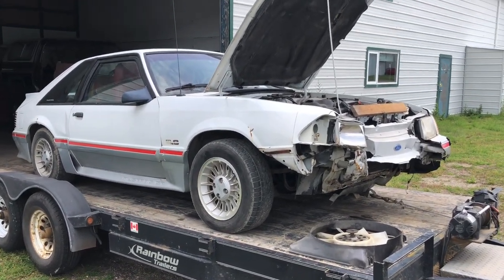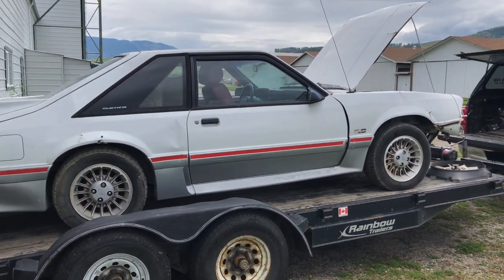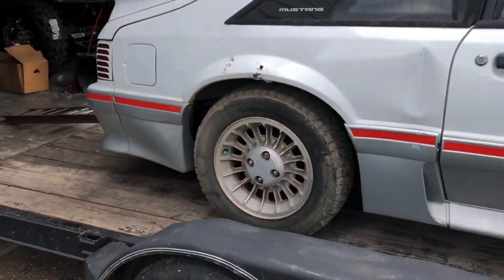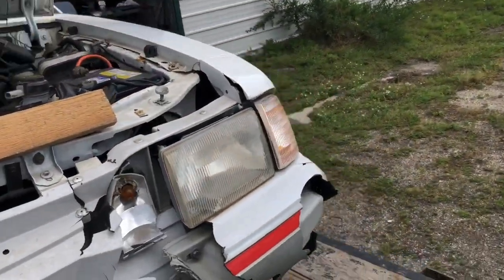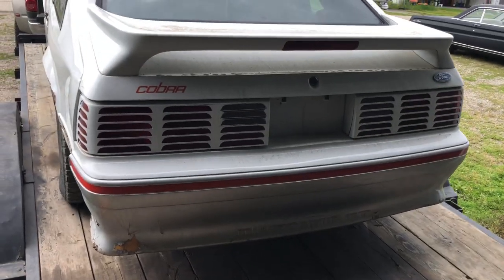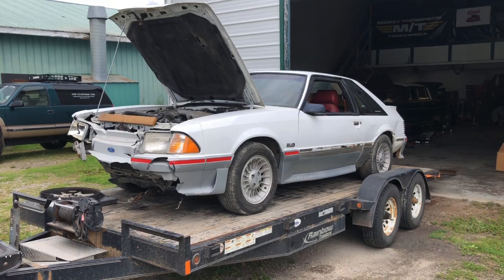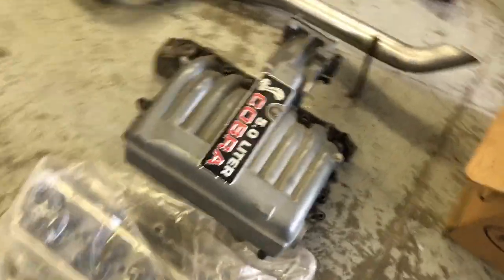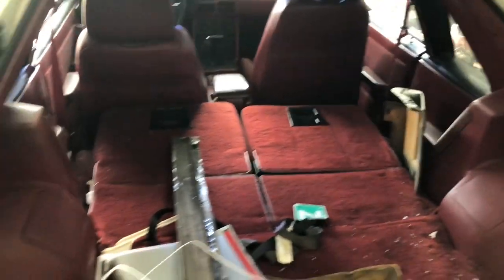1988 Ford Foxbody Mustang Crashed Hits The Shop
Hoping to repair this original Cobra Mustang back to normal again once we find out the extent of the damage